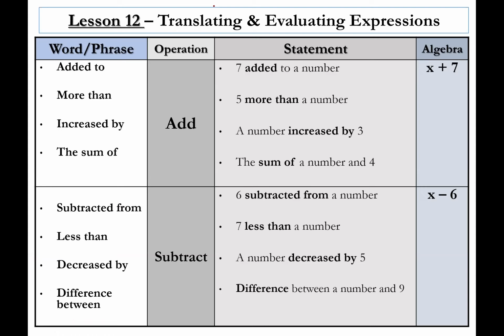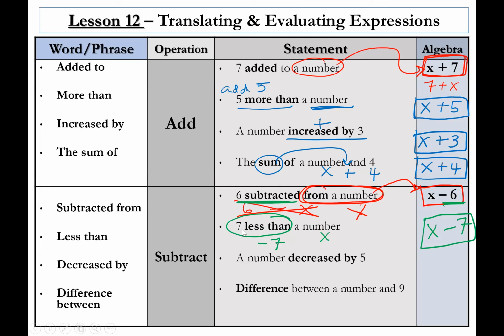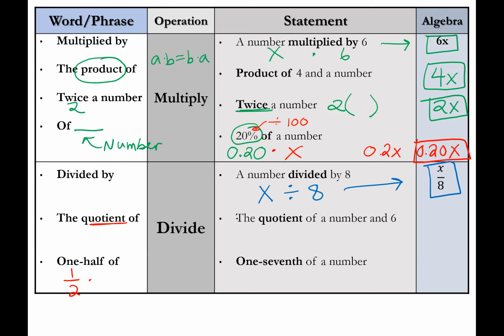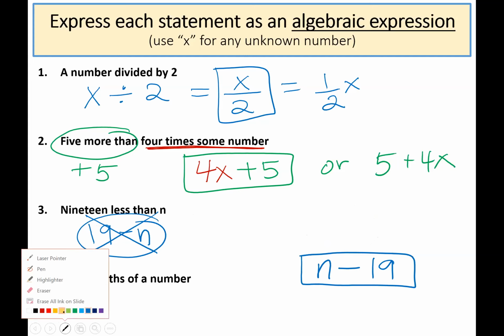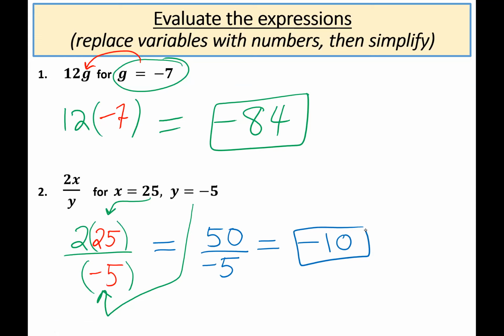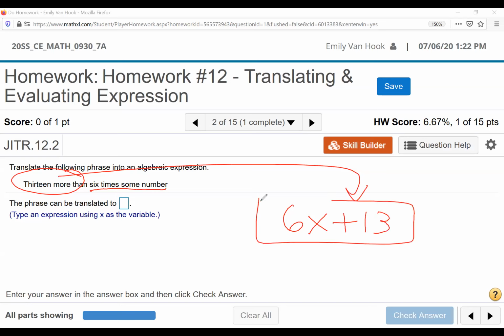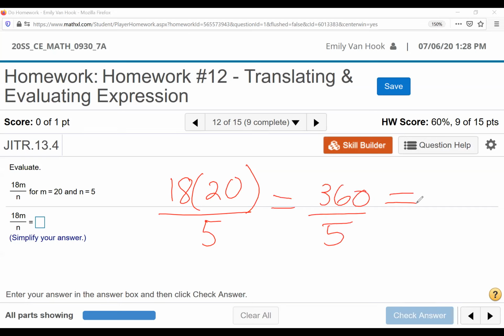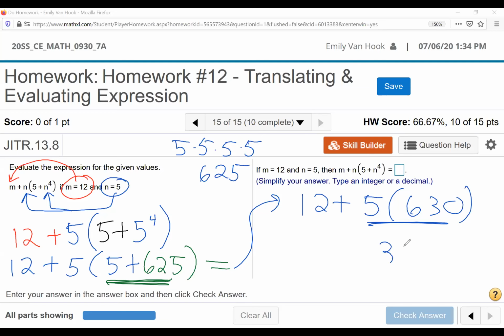Translate + Evaluate Expressions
Intermediate Algebra lesson on translating from words into algebraic expressions, as well as plugging numbers into expressions and evaluating.